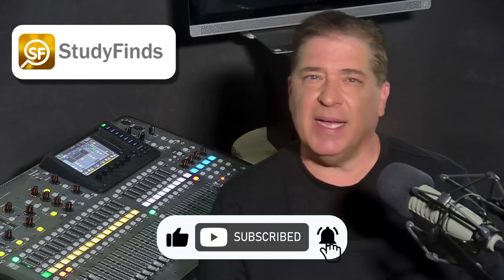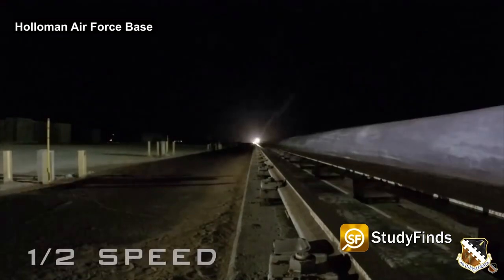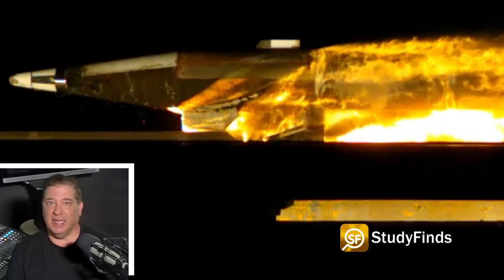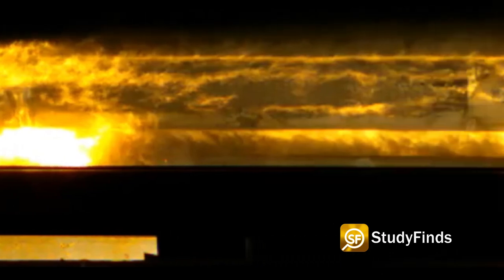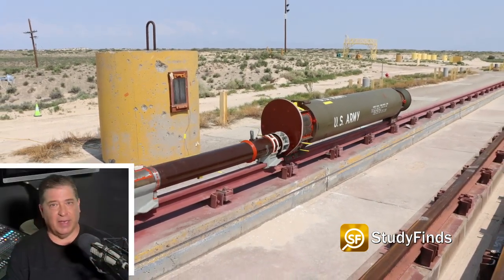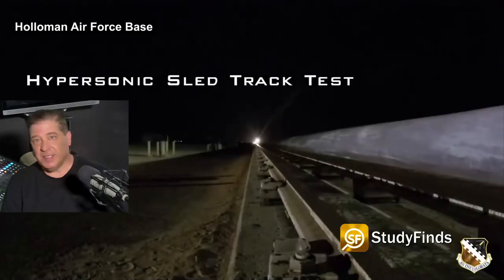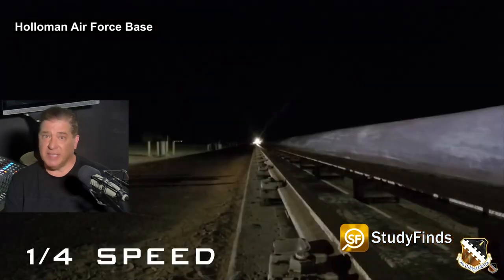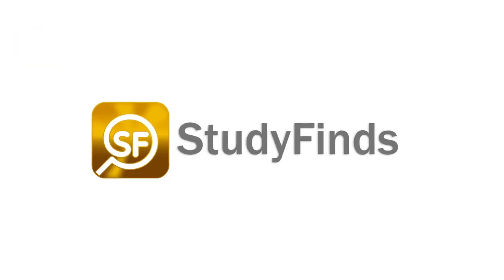Incredible Pics: Hypersonic Missile Sled Sets Speed Of Sound Record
The U.S. Air Force has successfully recovered a reusable hypersonic rocket sled for the first time – after travelling at more than five times the speed of sound.

That in a report at Study Finds!

An announcement Thursday, reported the 846th Test Squadron at Holloman Air Force Base, New Mexico, were able to retrieve the vehicle following a recorded land speed of 6,400 feet per second, or Mach 5.8.